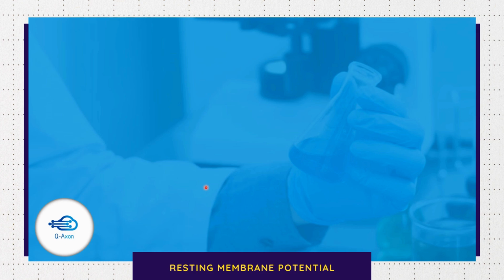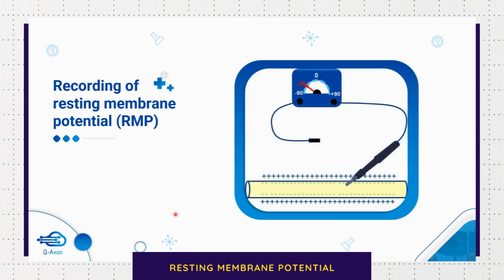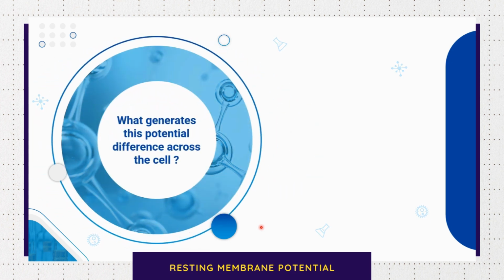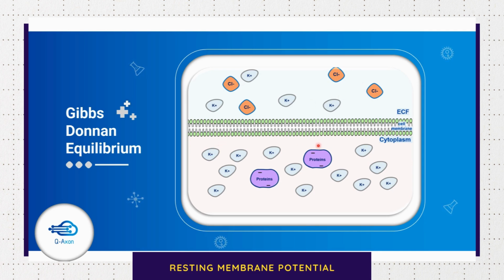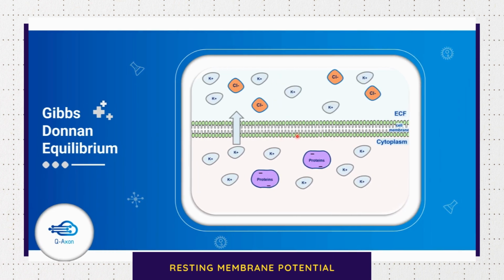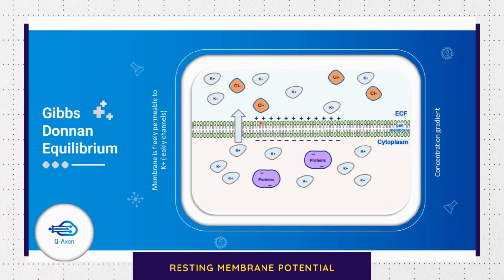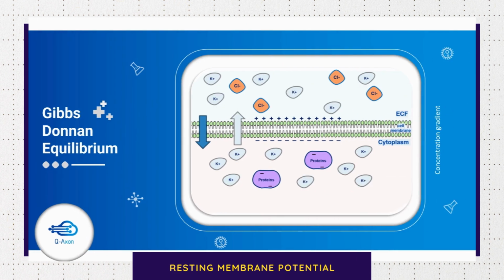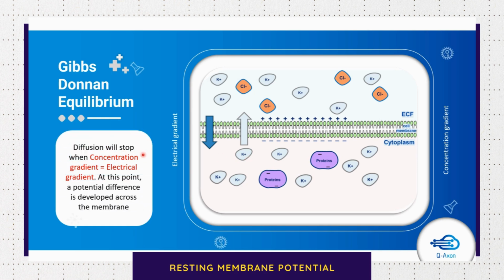Master Concepts in Physiology: General Physiology: Resting Membrane Potential Part 1